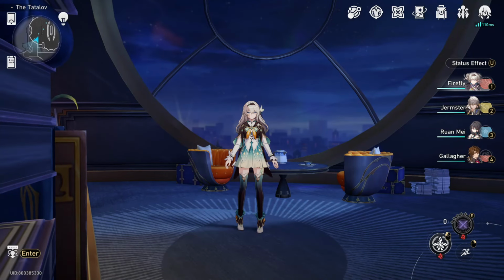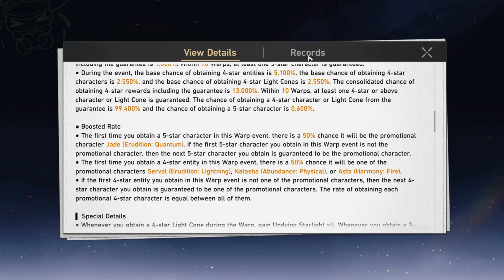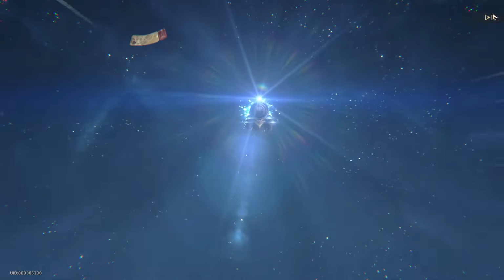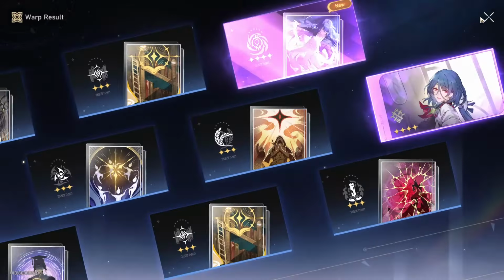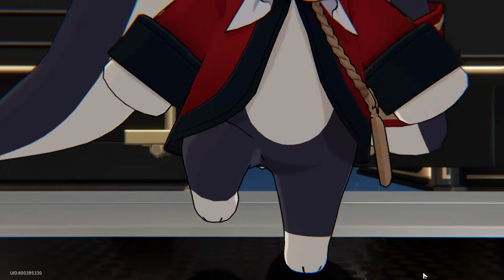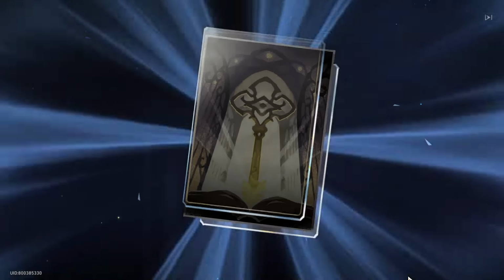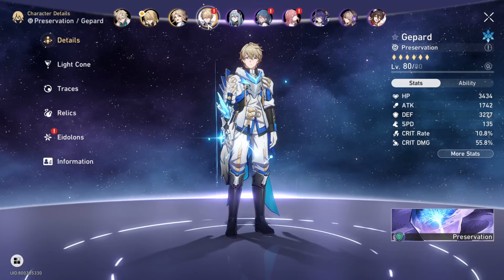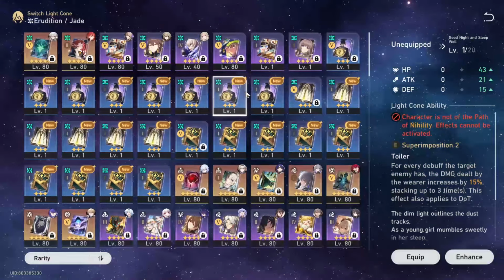Summoning for Jade as F2P | Honkai: Star Rail